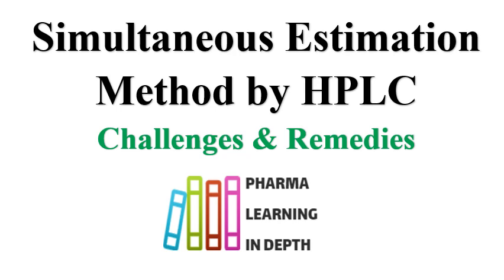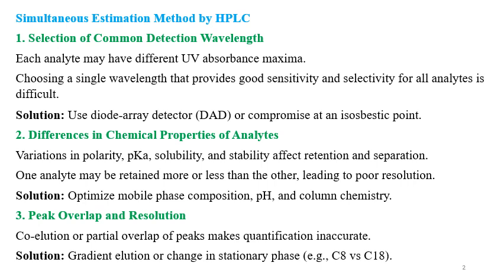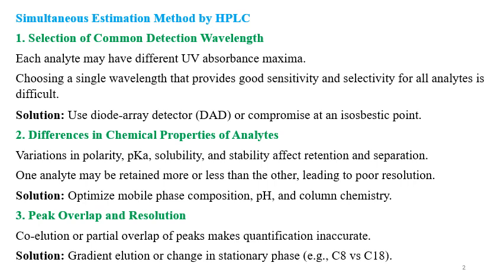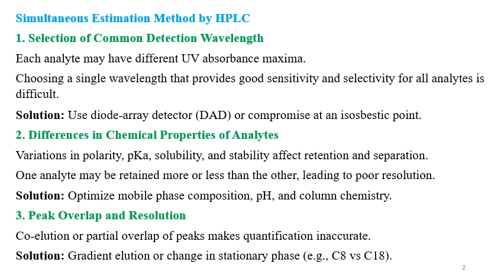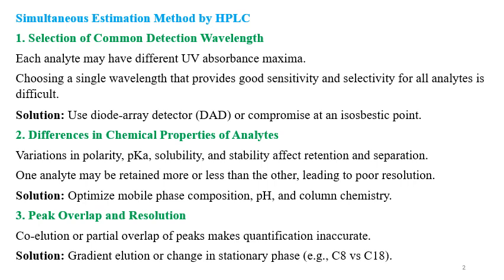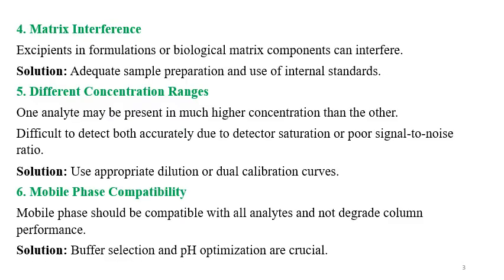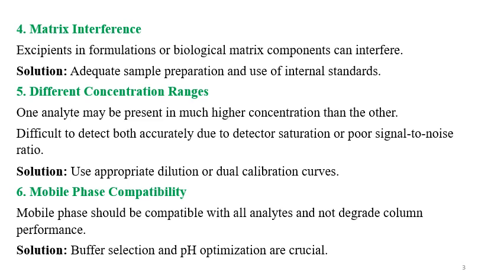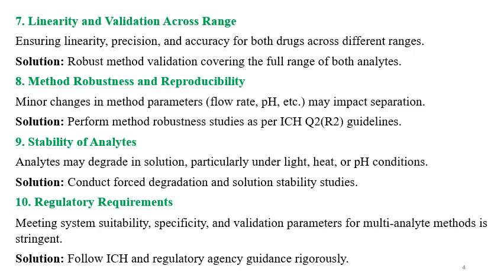Simultaneous Estimation Method by HPLC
Simultaneous Estimation
Method by HPLC
Challenges & Remedies